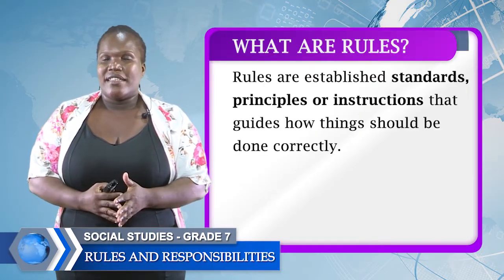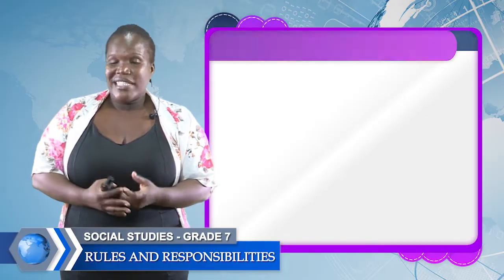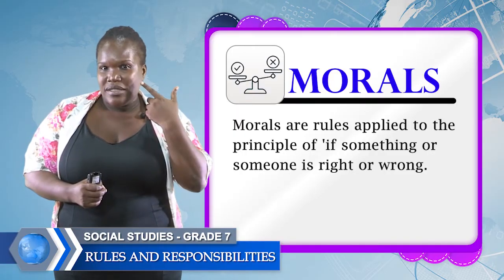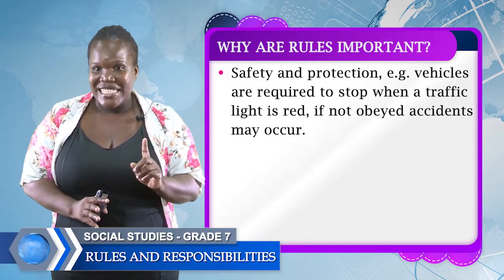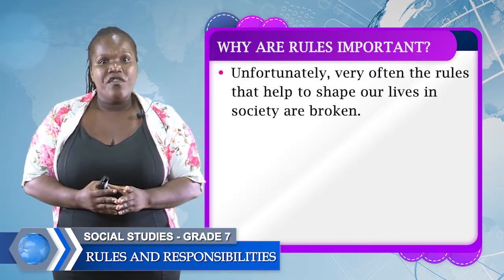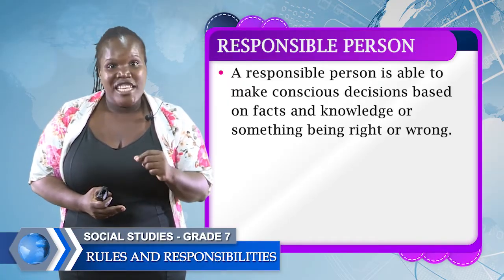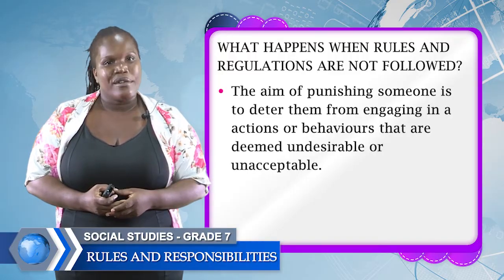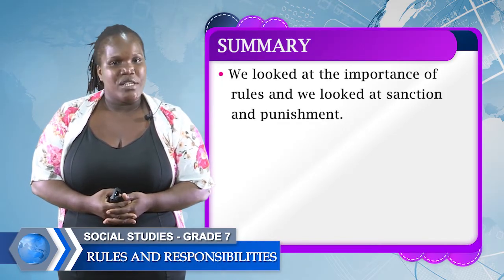Social Studies - Grade 7: Rules & Responsibilities Pt. 1